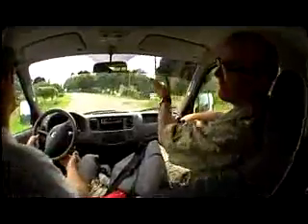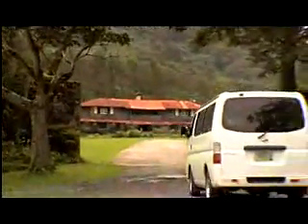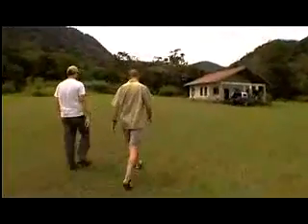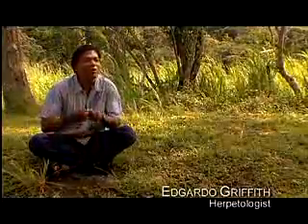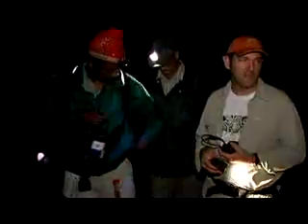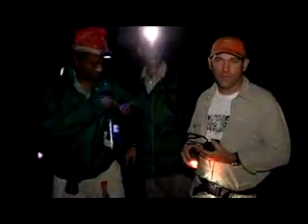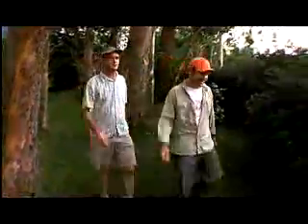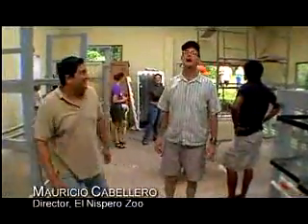The Last Golden Frog (part 2)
A look at a rescue project from Latin America (part 2).